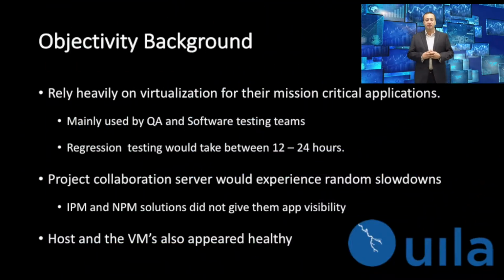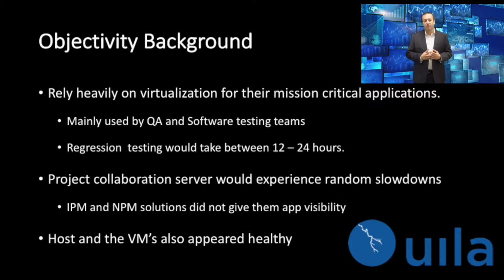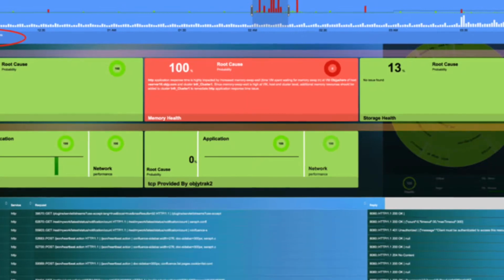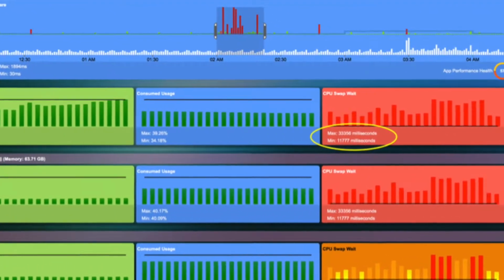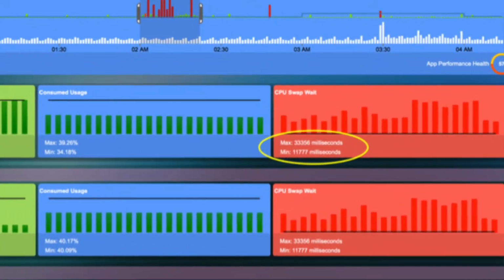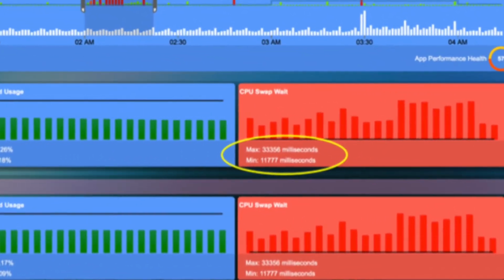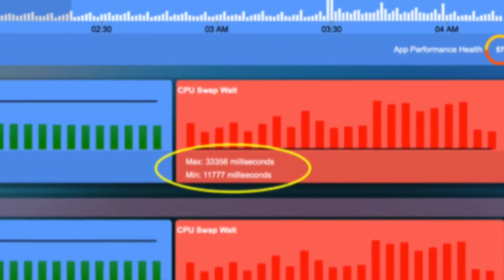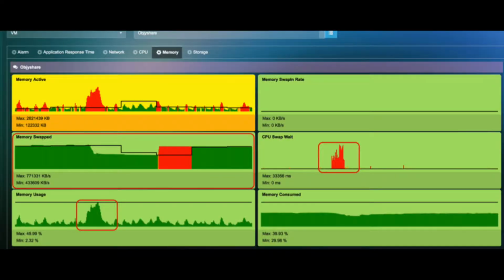Objectivity Success Story with Uila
Success Story for Objectivity, Inc. a big data analytics software producer, solved random server slowdowns for their QA teams.